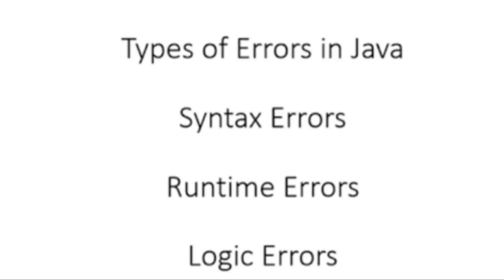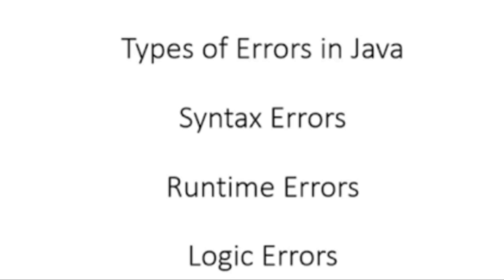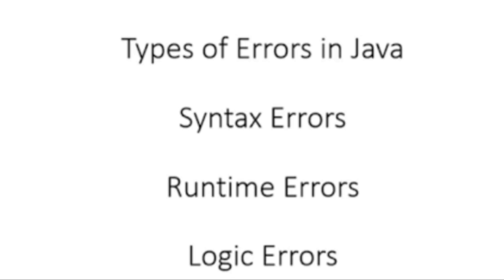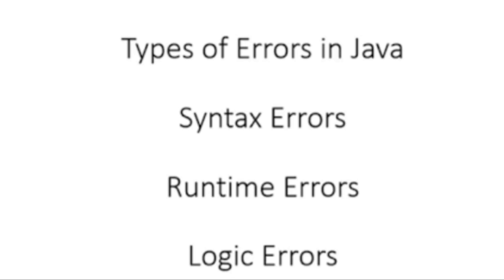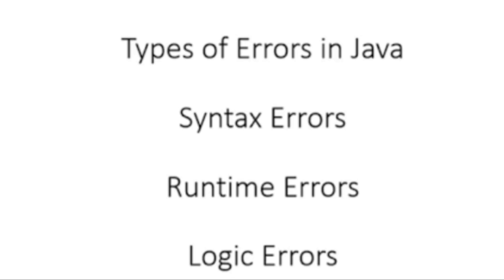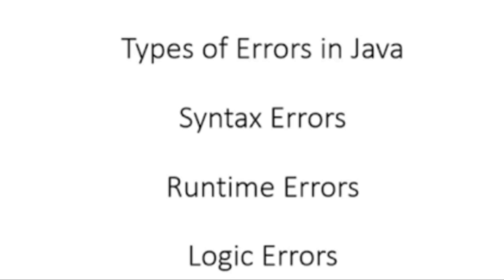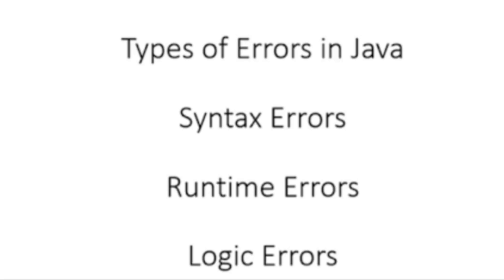COMPUTER CLASS IX PART II